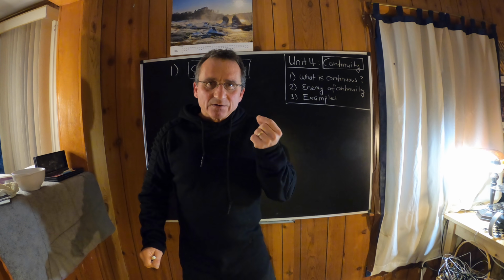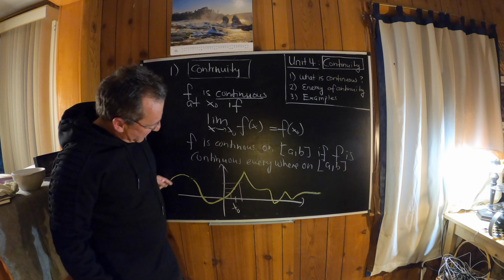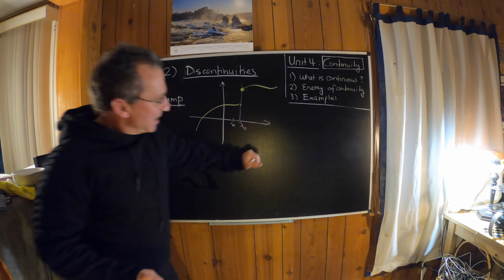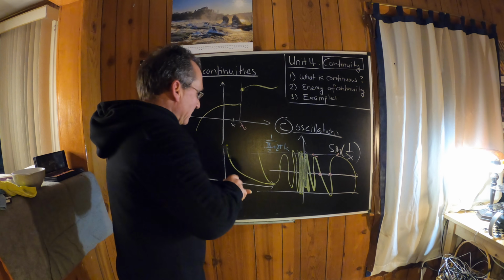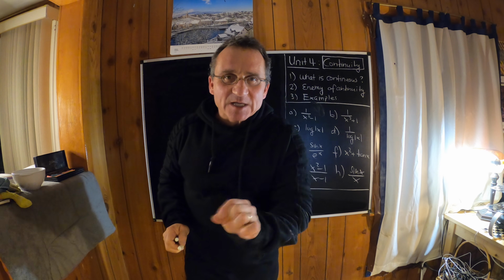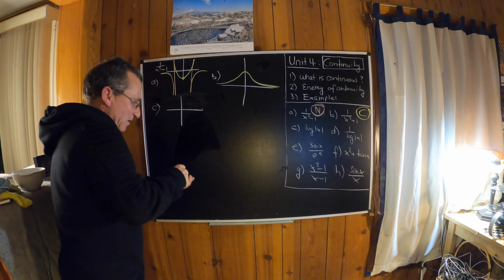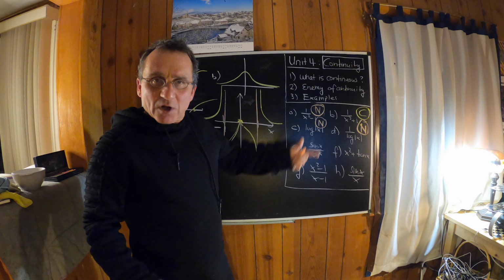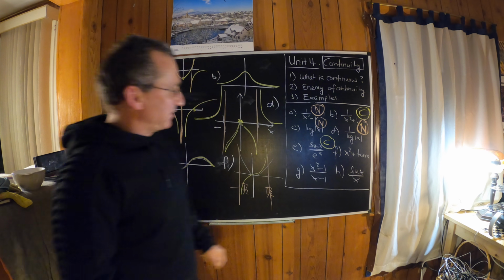Math 1a 2021 Unit4: Continuity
A short presentation about continuity.  We look also at a couple of examples in which one has to decide whether the function is continuous or not. This is part of unit 4 in Math 1a of spring 2021: